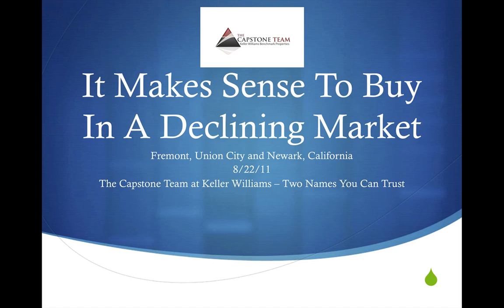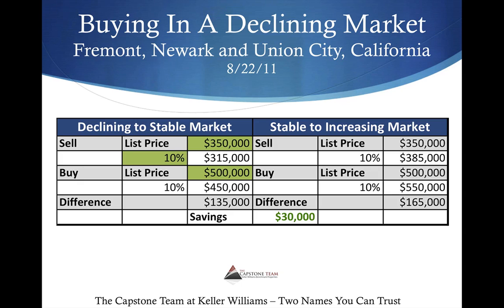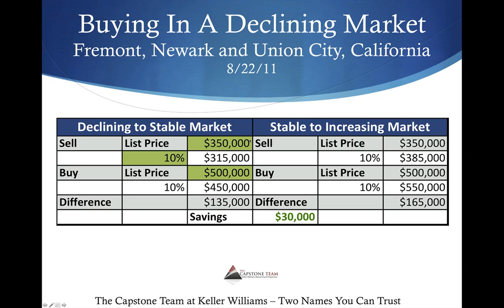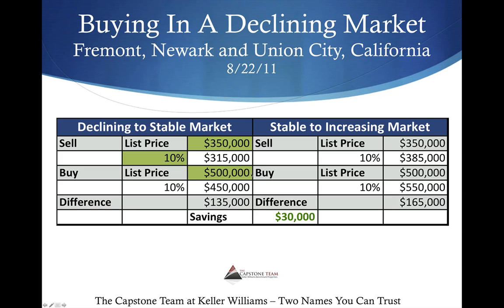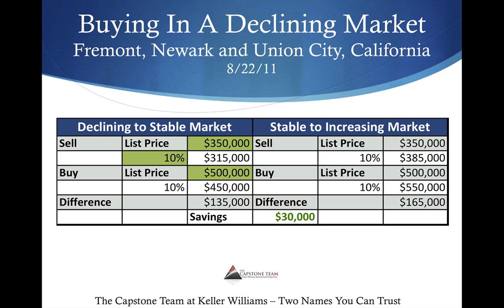Why It Makes Sense To Buy In A Declining Market Fremont Union City And Newark CA Real Estate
Derick Drumm of The Capstone Team at Keller Williams in Fremont, CA walks you through Why It Makes Sense To Buy In A Declining Market.

To quote my business partner, Andrea Szekrenyi, so many people do not realize that now is a great time to buy.  She's right, now is a great time to buy.  Let me show you why.

In our example in the video, we sell a $350,000 home and buy a $500,000 home in a market that is declining and then show the same results in an inclining or increasing market.  The result even assuming a 10% lower sale price in the declining market and a 10% higher sales price in an increasing market is that you save $30,000!

We have a simple Excel model that we can use to show you what the savings would be in your situation if you were to move up, or purchase in this market instead of waiting for things to get better.  In other words, buying when other people aren't will save you money and provide you with the best long term investment.

Let us show you how the math works in your favor.

Fremont Real Estate
Newark Real Estate
Union City Real Estate
When is it a good time to buy a home
When is it a good time to buy a house
CA Real Estate
Should I sell my house now
Should I sell my home now